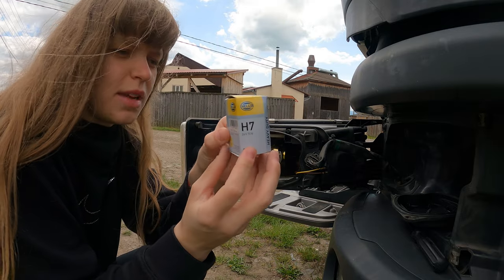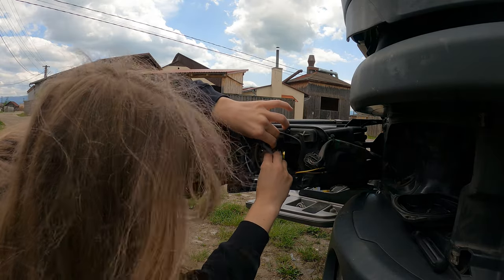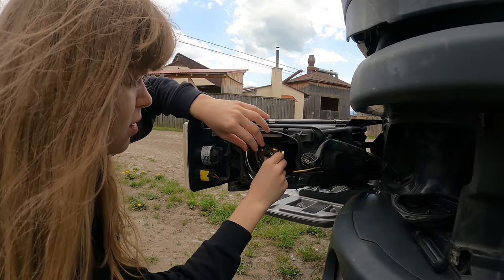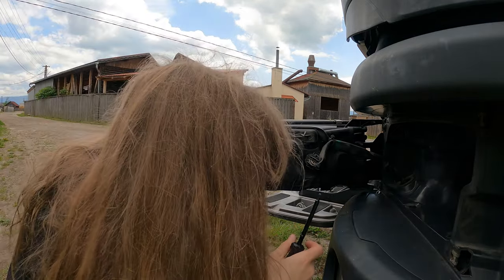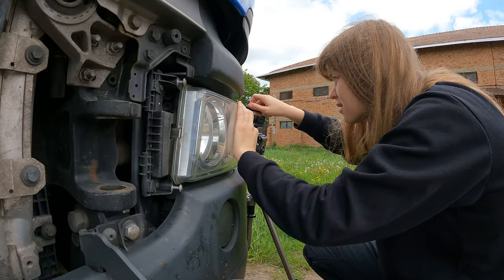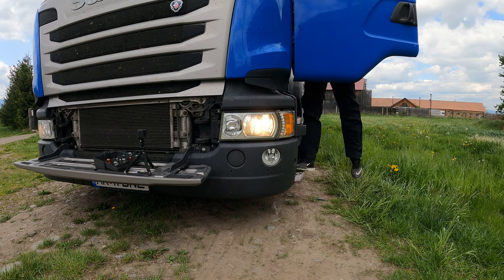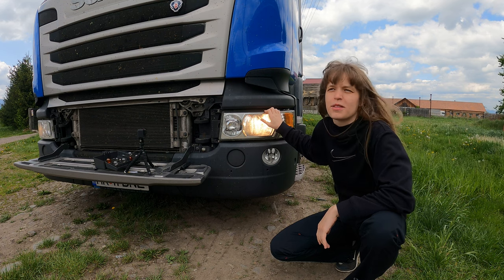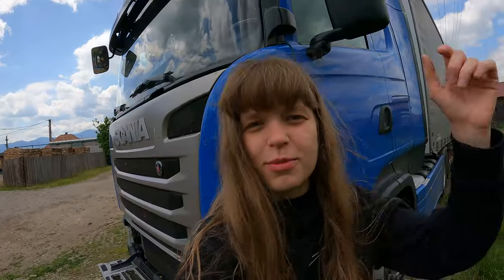Replace headlight bulb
Join me, to remove and replace the h7 headlight bulb in my Scania R450 truck. This video gives you tips and tricks on how to change a headlight bulb.

You can activate the CC subtitles for a better understanding because the wind was blowing!
Try avoiding contact on the lightening bulb with your skin, it will reduce the life of the bulb.
Turn on your headlights to verify that the new bulb is working properly before you assembly.